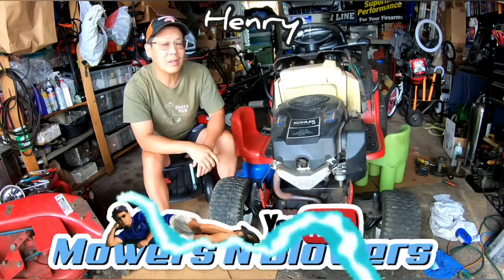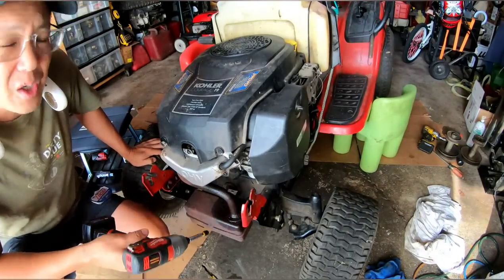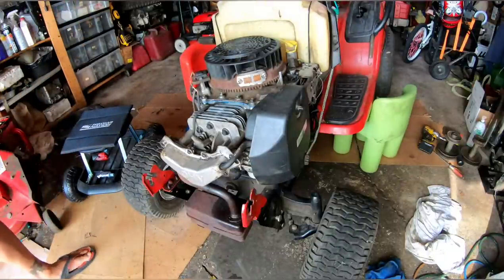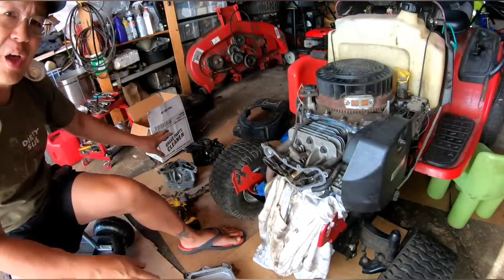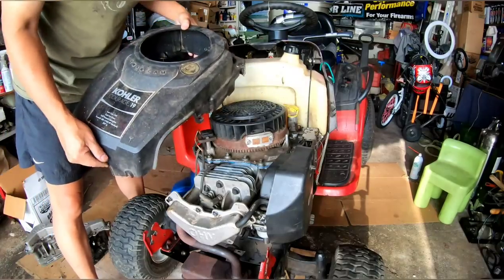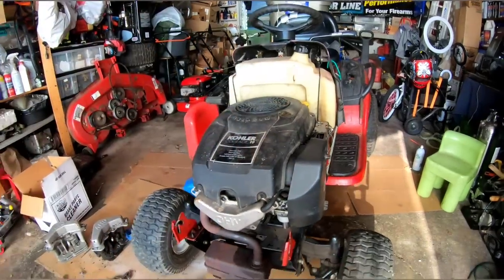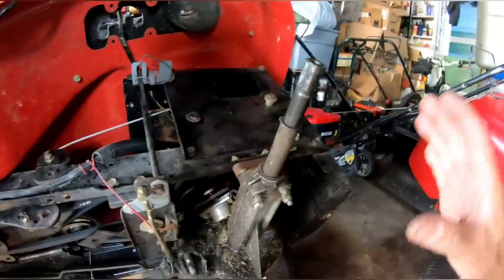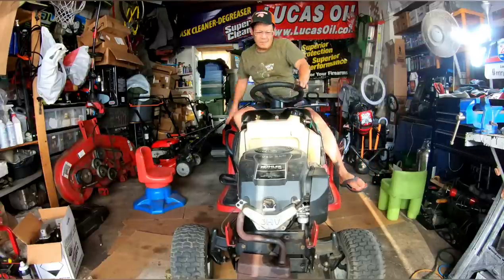FREE TORO LX460 KOHLER COURAGE REPOWER LAWN TRACTOR PROJECT VALVE COVER CORK GASKET OIL LEAK REPAIR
MY eBay LISTINGS:

12"X3" BUMPER STICKER